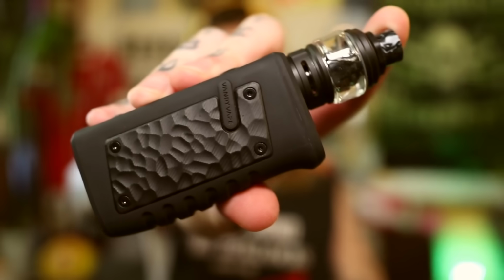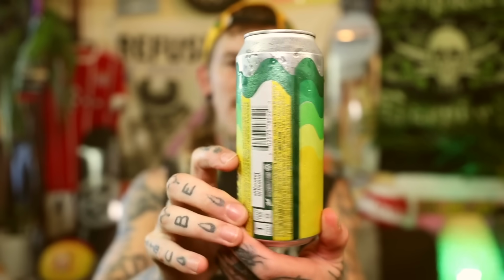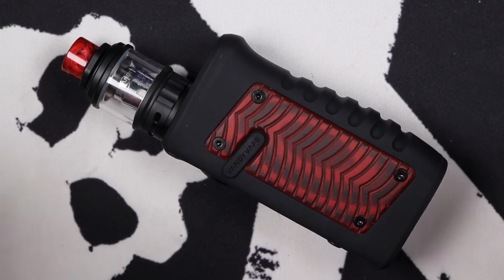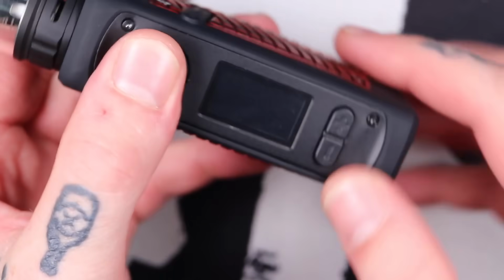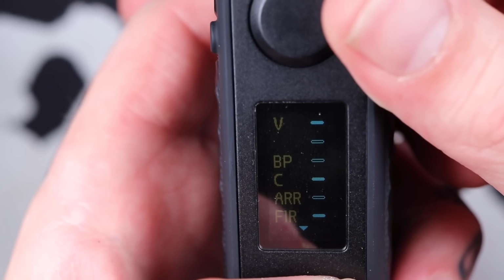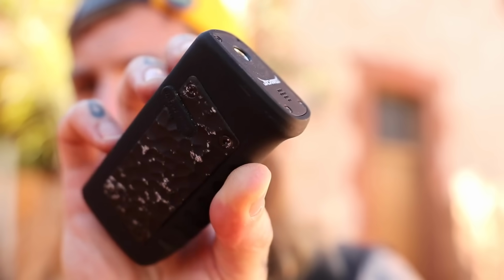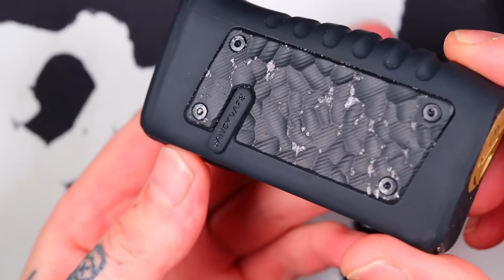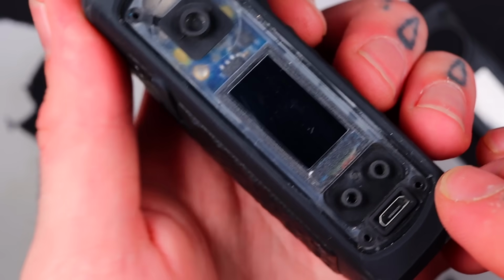Jackaroo Kit | Vandy Vape | IP67 Bash 'n Splash Test | Vaping Bogan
This description has been updated after publishing due to changes in YouTube policy. Some links mentioned in the video may have removed. Sorry for any inconvenience
Bogan Merch -  Via Obey Robot